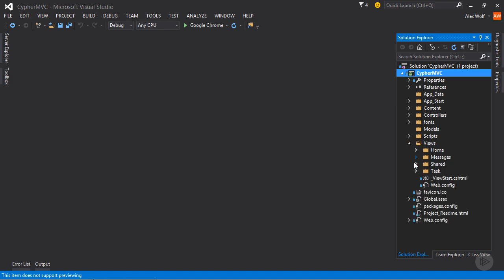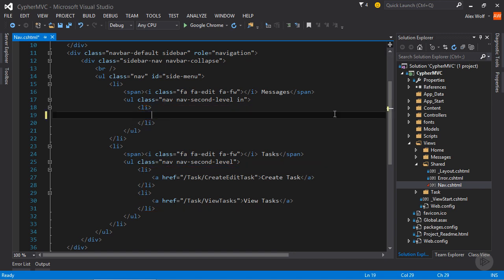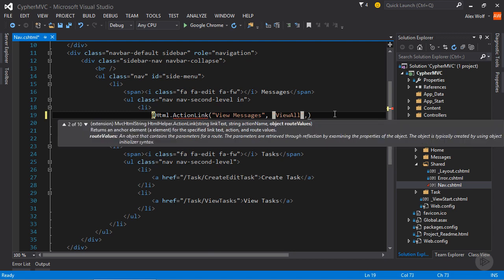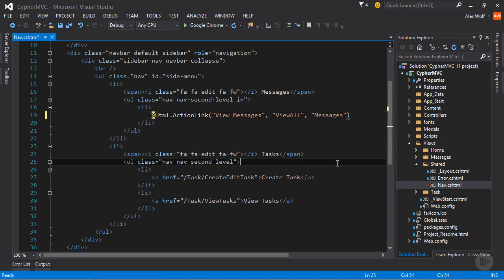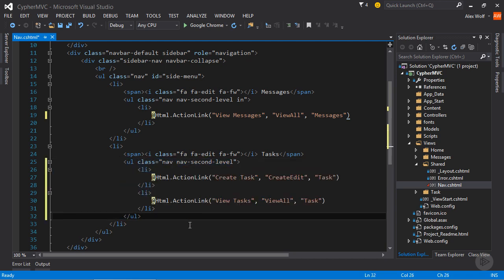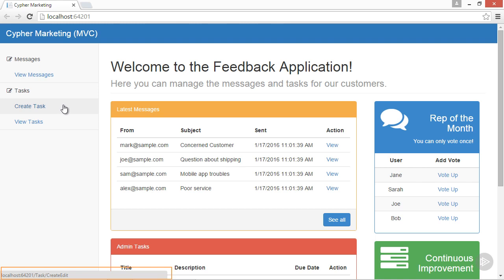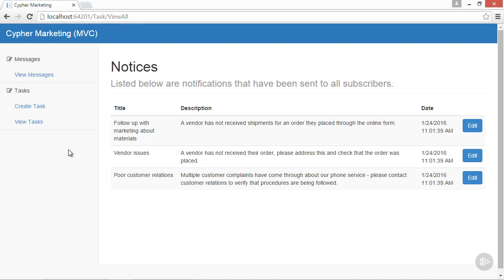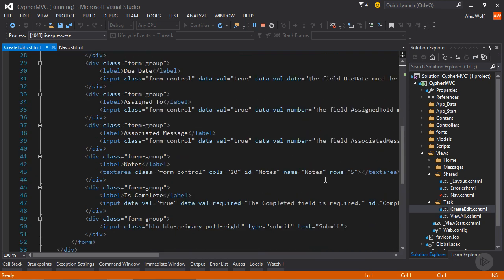ASP.NET Intermediate 2 - 4.08 Demo Building the Navigation with Razor